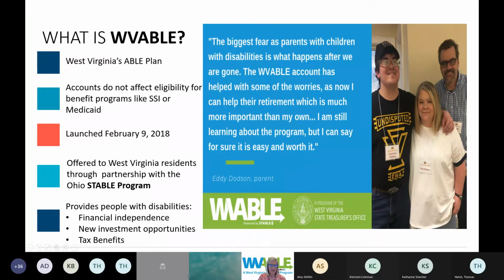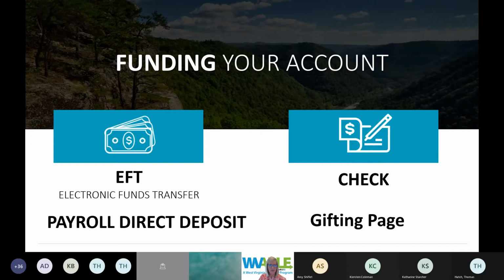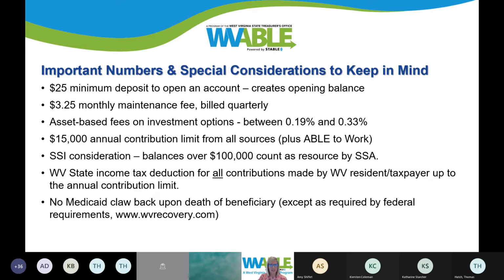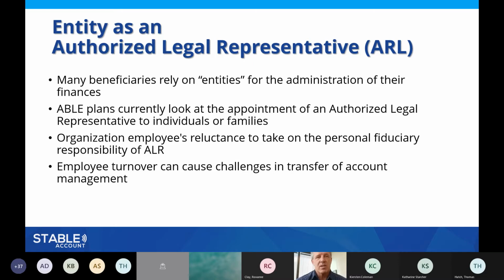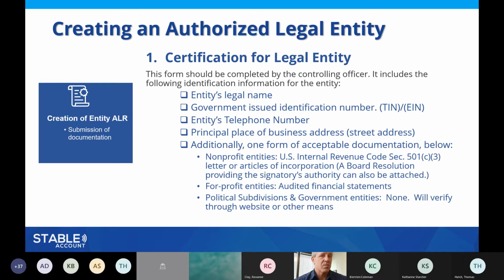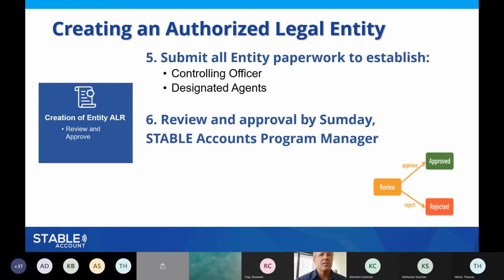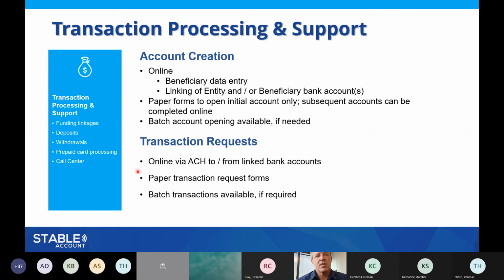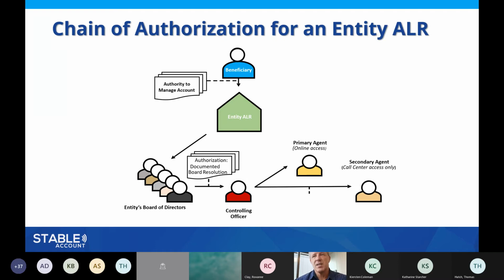WVABLE Workshop: Entities as Authorized Legal Representatives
This webinar is designed for the non-profit or for-profit business, agency or organization that will serve as an Entity Authorized Legal Representative (ALR) for multiple WVABLE account holders. This workshop will include: 1) a brief overview of WVABLE STABLE program basics, 2) a review of the processes and procedures necessary to designate an Entity ALR, 3) a review of the methods for opening and managing new STABLE Accounts, and 4) review of the reporting features available to Entity ALRs. Presenters: Roxanne Clay, WVABLE Director & Thomas Hatch, STABLE Accounts Operations Manager The WVABLE Workshop Series is hosted by Disability Rights of West Virginia and West Virginia Developmental Disabilities Council